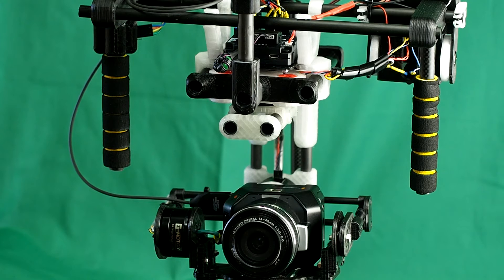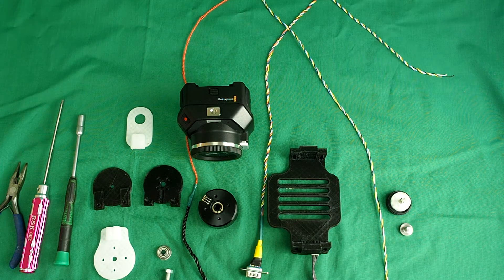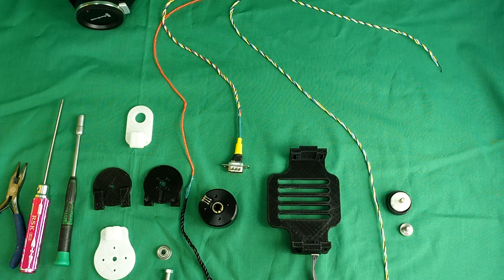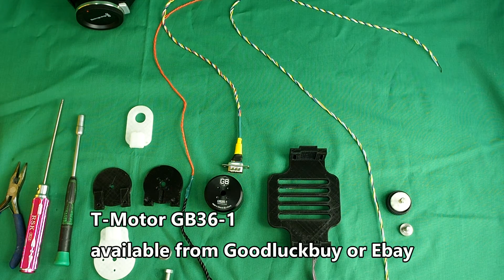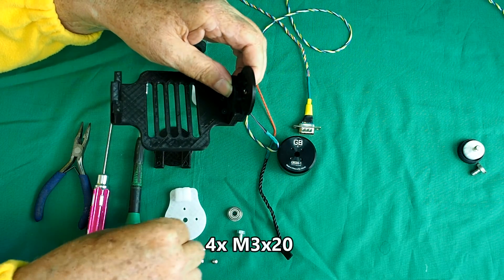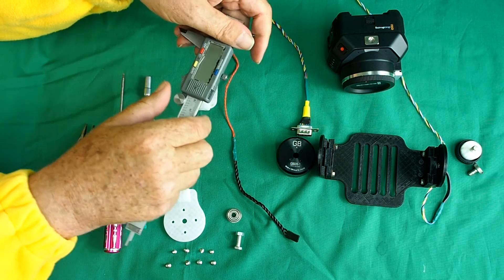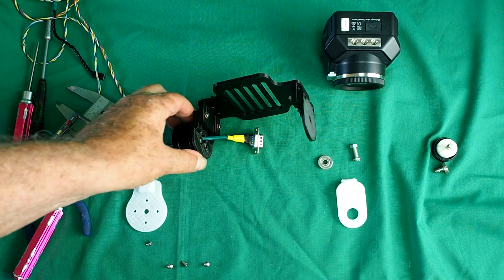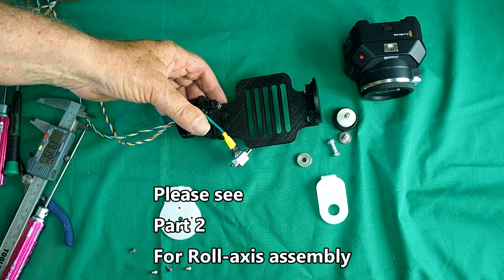Hand held or Drone Mounted Gimbal for BlackMagic Micro Cinema Part 1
This is a 3D printed gimbal which can be used hand-held or mounted on a drone. It is specifically for the BlackMagic Micro Cinema camera but may be used on any mid sized camera such as the GH3 or Olympus E-M10. It uses hollow shaft motors so can turn through 360 degrees on all axes. I have tested it with Alexmos32 and Storm32 controllers. I have included a simple controller for the BlackMagic camera giving remote focus, zoom and aperture on the handheld version as well as joystick control. These functions can be duplicated via SBUS on the airborne version. All 3d files and parts list are on Thingiverse. This is part one which deals with the pitch axis assembly.